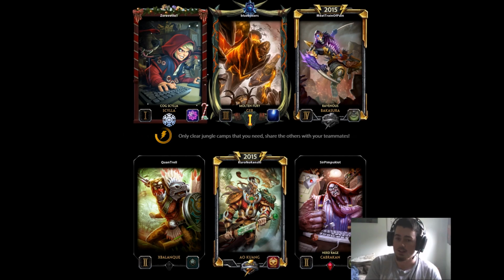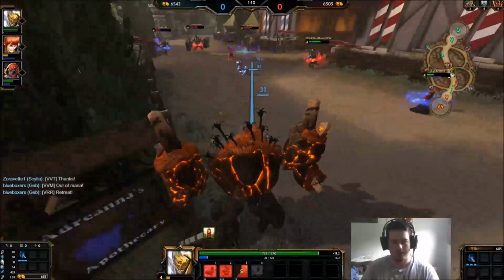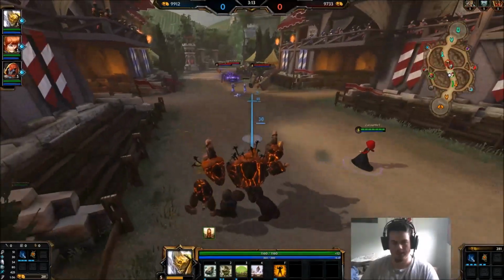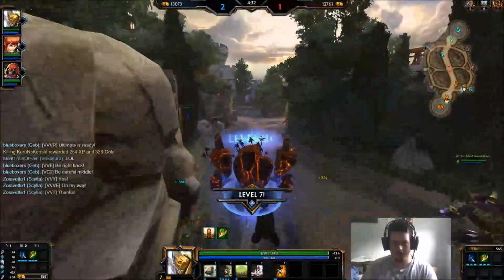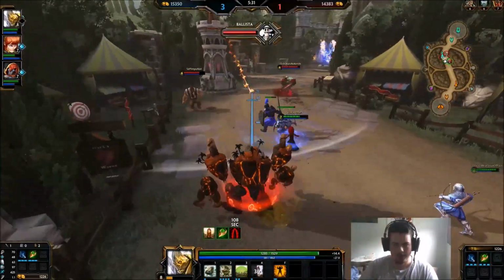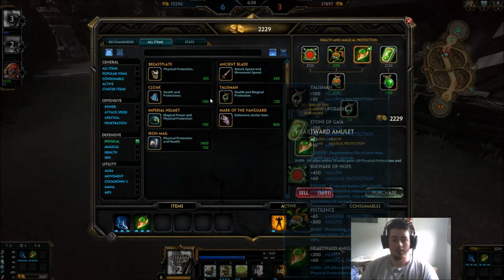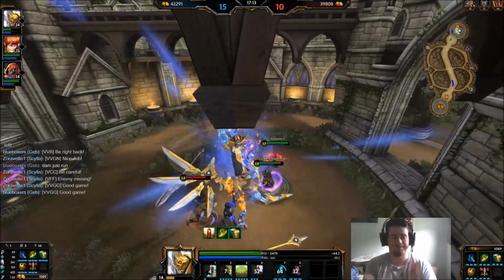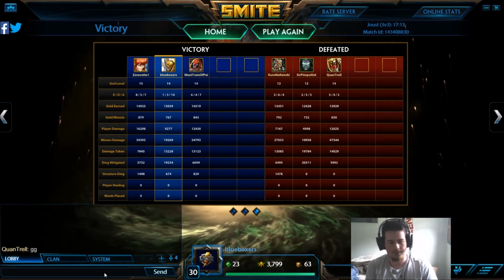Smite Season 2 Guide to Geb in 3v3